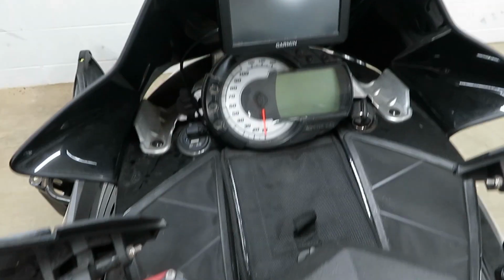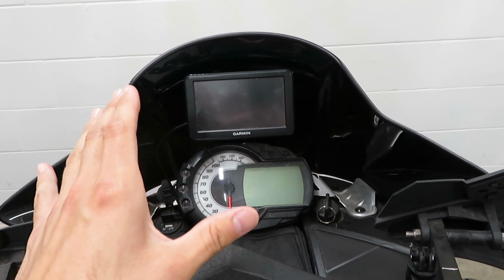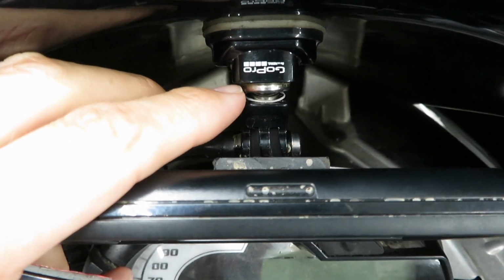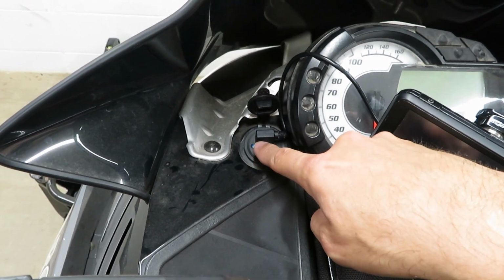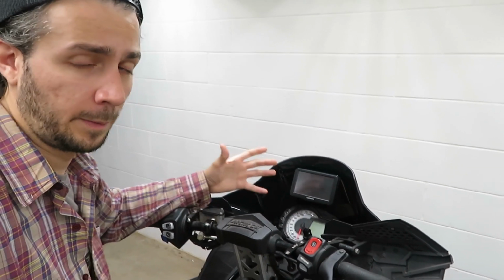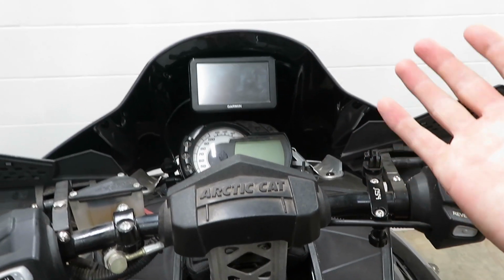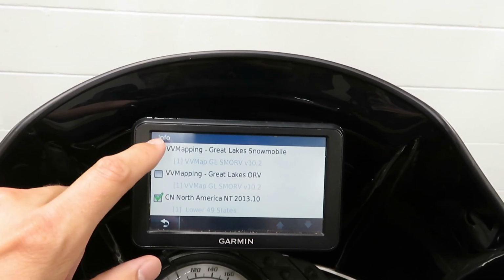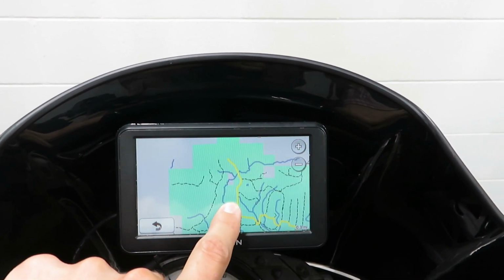Sled Trail Maps & Garmin for Under $60!? | How I Mount My Snowmobile GPS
Are you sick of getting lost out on the snowmobile trails?  Are you sick of unfolding and refolding paper trail maps that are hard to read and don't show exactly where you are?  For less than $60 you too can have a GPS that will actually navigate on the snowmobile trails!

VVMapping.com

Links to my gear & parts!
Action Camera Sticky Pads
Action Camera Ball Joint Mount
Less Expensive Mount Kit
Power Cable